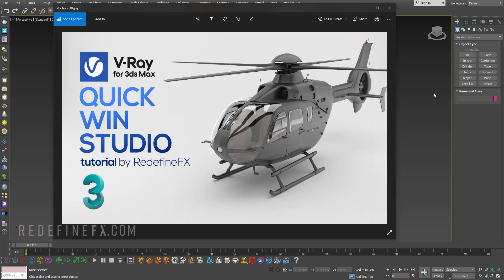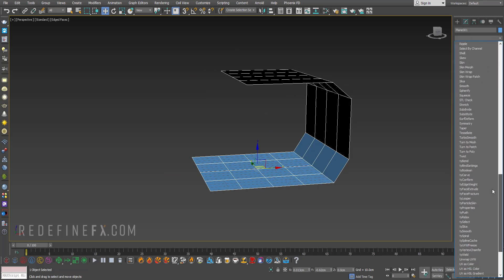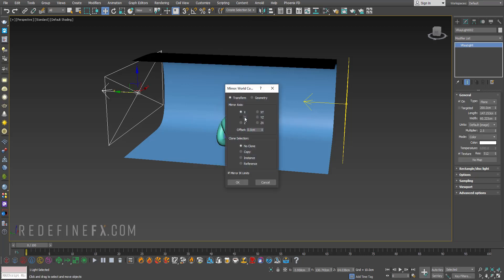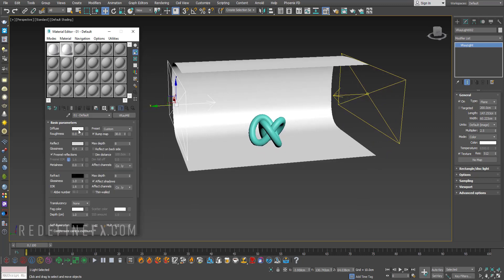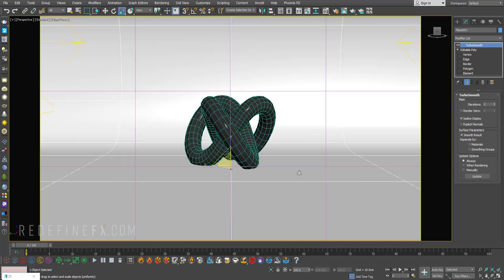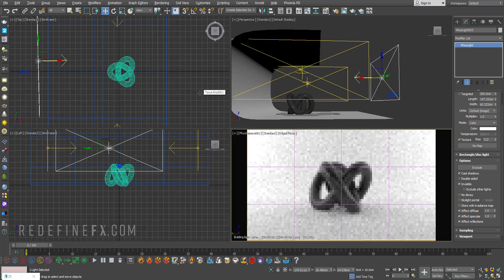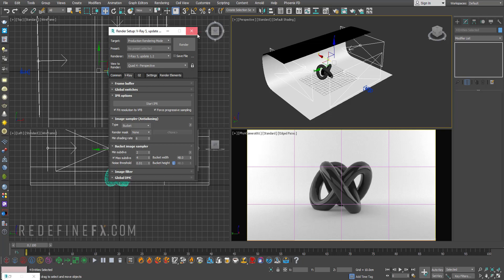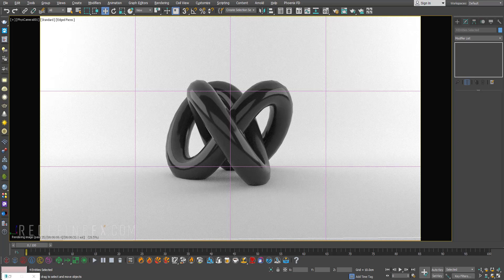Easy Studio Lighting Setup with Vray in 3Ds Max for Absolute Beginners - Tutorial by RedefineFX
In this vray tutorial I'll show you how to render your models against a white background with simple vray lights and a reflective studio in 3Ds Max.

This Vray Tutorial in 3Ds Max is designed to quickly show you how to make a simple lighting studio. This is the most basic setup for any product visualizations or simple renders. This is just one of 16+ vray tutorials on the RedefineFX youtube channel. This series was also recently featured by Chaos (creators of Vray) across their social media channels.

0:00 Build studio
1:04 Add vray lights in 3Ds Max
2:26 Center your models perfectly
2:57 Create camera
4:00 Vray render settings
4:57 Thank you! Thumbs up if you liked it & consider subscribing ;)

Take your 3D simulation skills further with my new comprehensive VFX courses